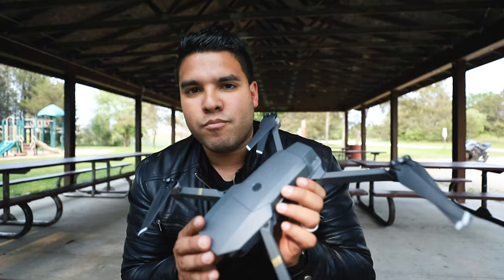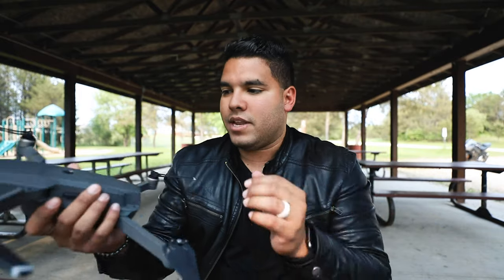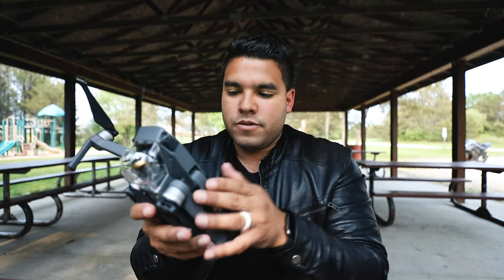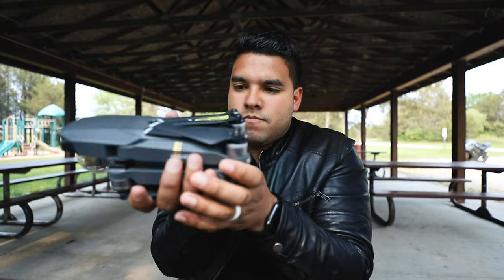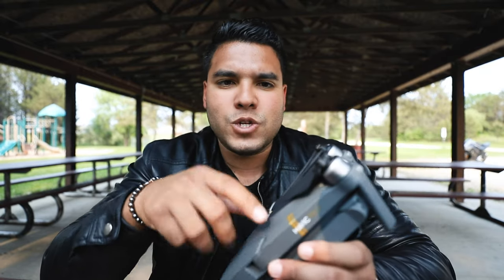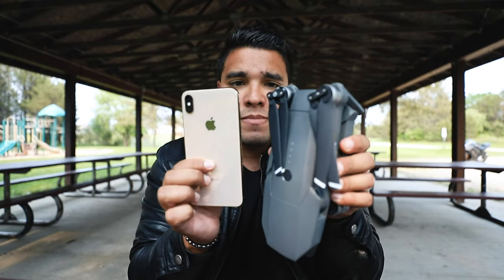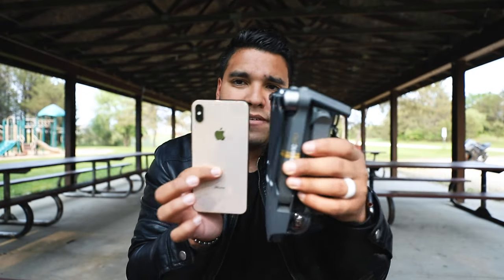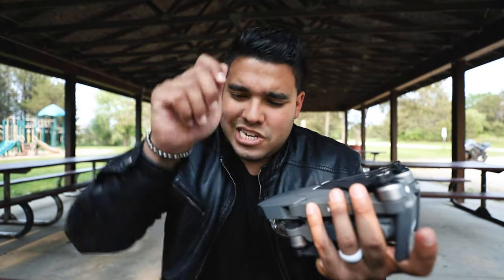Best Drone For Beginners - DJI Mavic Pro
With so many drones out on the market right now it's hard to go through all of them and really know what's going to be the best for you. Lucky for you, I have made a three point checklist for when I am drone shopping. These three points really helped me pinned down what my needs were and why I was buying a drone. The DJI Mavic Pro was a great fit for me because it was cost effective and had all the right specs. There was no need for me to pay double the price for just about the same specs. This video will help you in the buying process and give you more insight into what you really need, not what you think you need. So sit back, grab a carbonated water and enjoy!